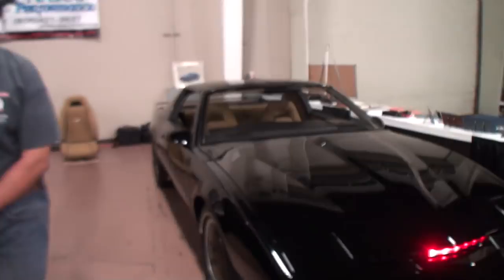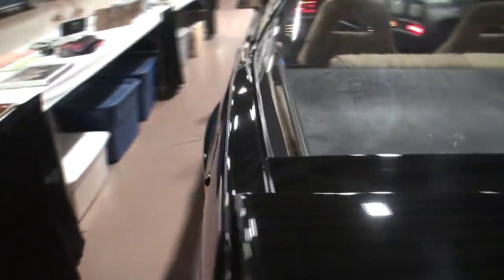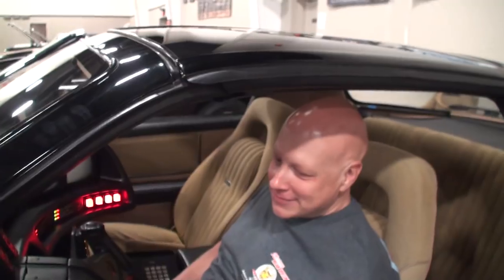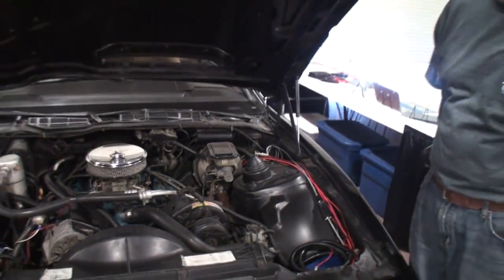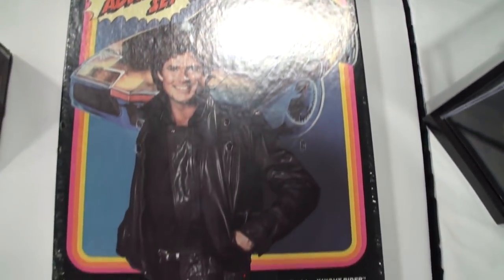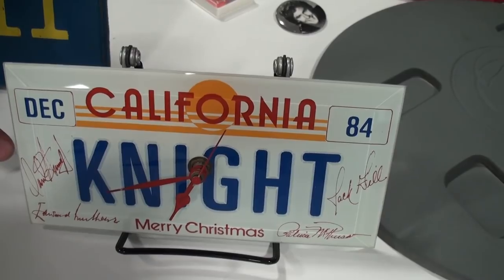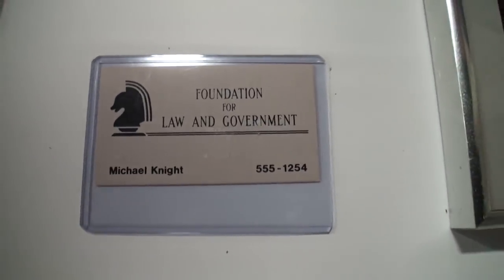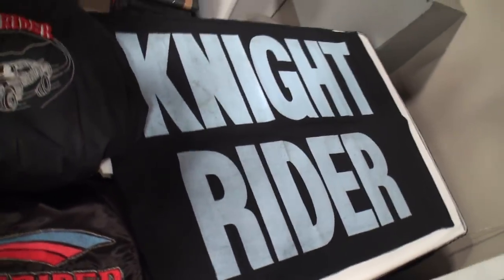Actual TV Show Knight Rider K.I.T.T. 1982 Pontiac Trans Am KITT on My Car Story with Lou Costabile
On "My Car Story" we're at Pheasant Run Resort in St. Charles IL at the 28th Annual Indian Uprising All Pontiac Weekend on 8-10-18.

We're looking one of the Original cars from the TV Series Knight Rider.  This is a 1982 Pontiac Trans AM known as Knight Industries Two Thousand (K.I.T.T.).

The cars Care Takers are Knight Rider Historians AJ Palmgren & Joe Huth.  They share details of the car and some memorabilia from the TV show.